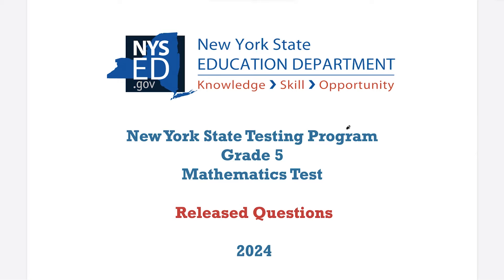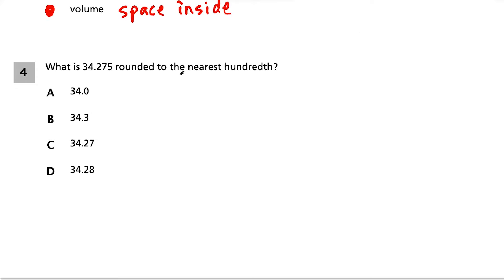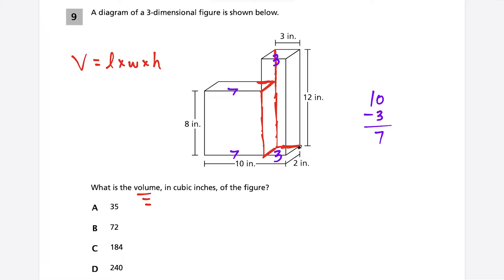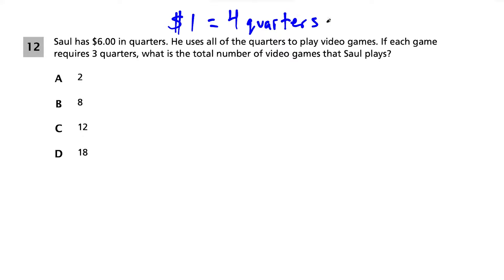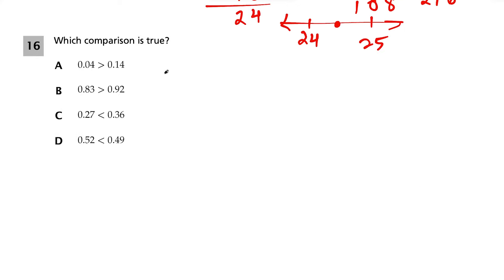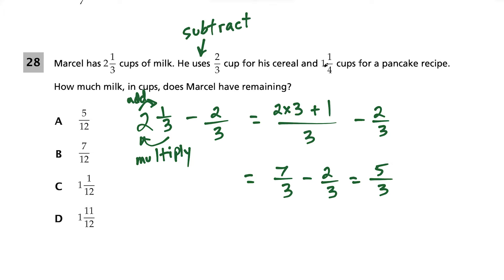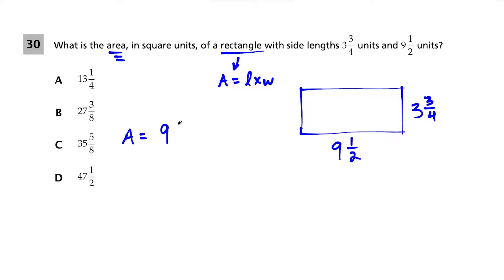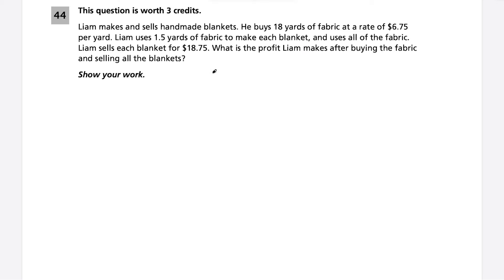5th Grade Math Test - NY 2024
In this video I go through the 5th grade NY State Math Test from 2024. For this practice test, I cover a variety of 5th grade math topics such as decimals, multiplying decimals, adding/subtracting mixed numbers, multiplying/dividing mixed numbers, fractions, operations with fractions, line plots, converting units of measure, volume, area, fraction word problems.